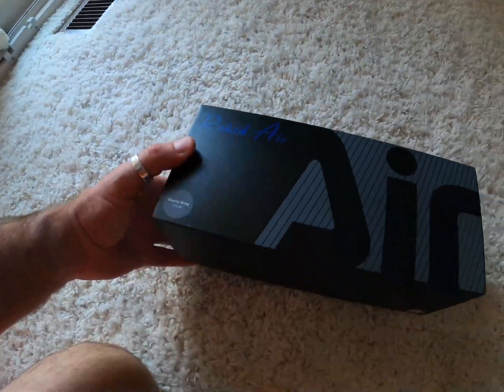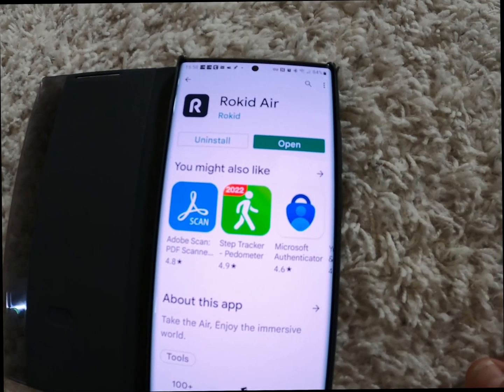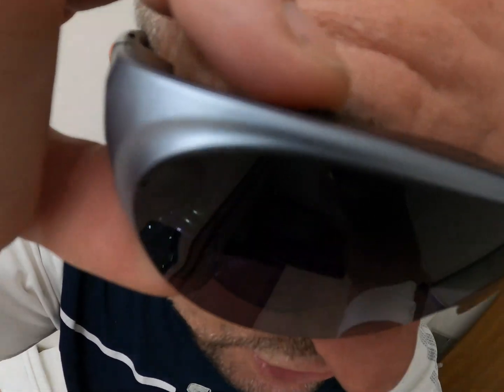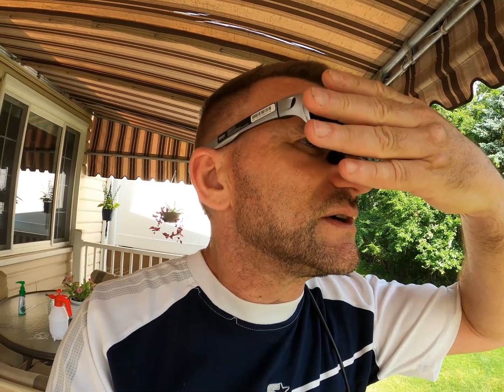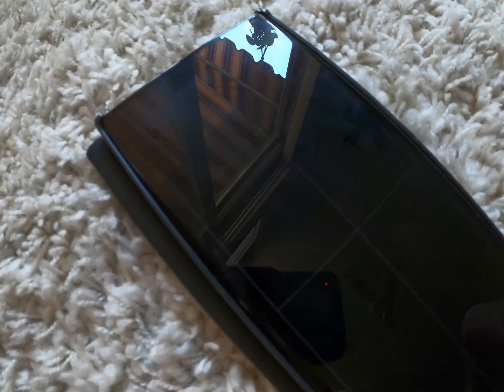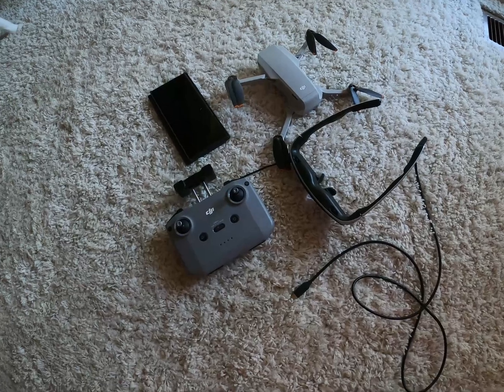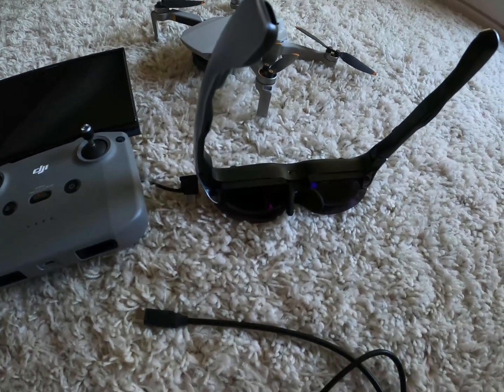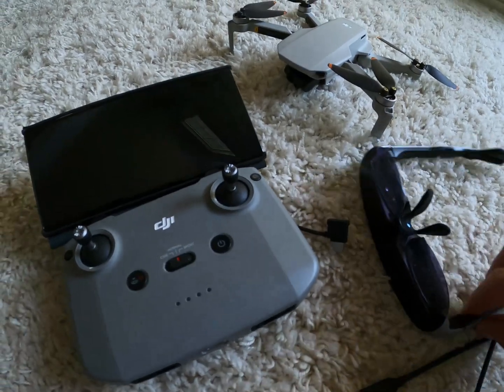Rokid Air AR Glasses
Rokid AR glasses.  Trying to use them for a drone, no luck